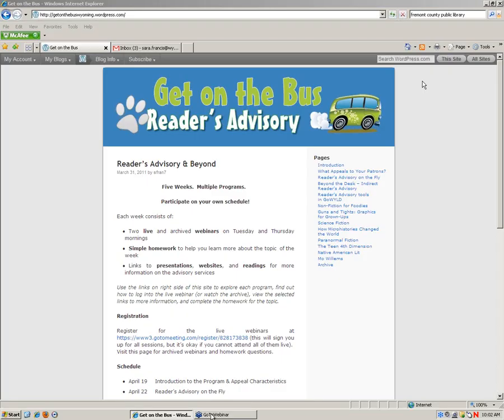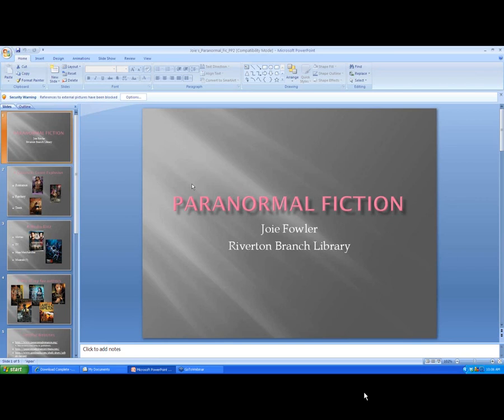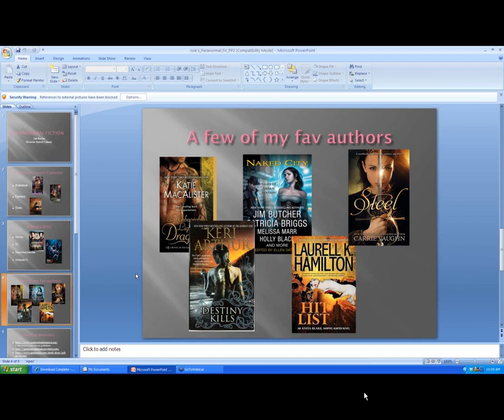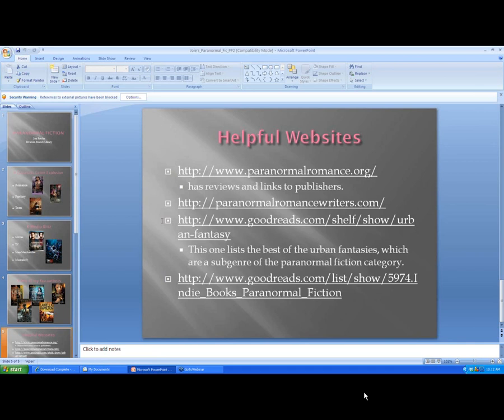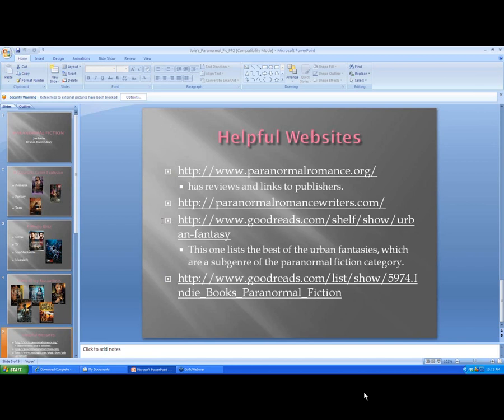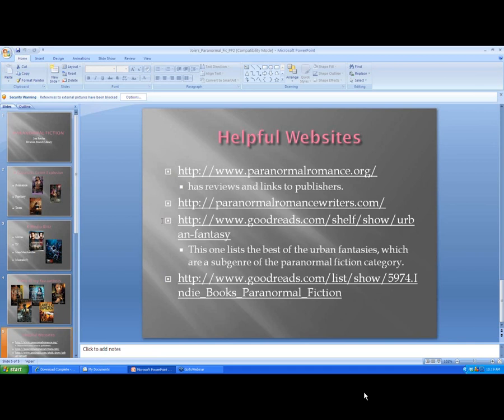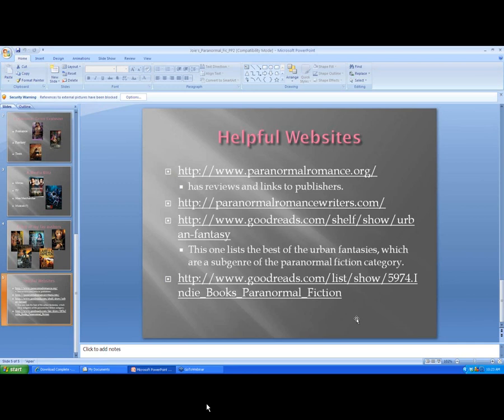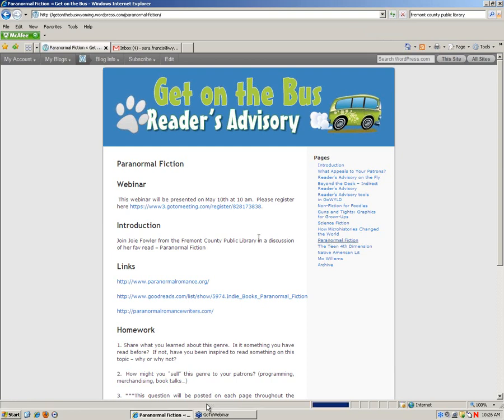GOTB Readers Advisory - Paranormal Fiction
Get on the Bus: Reader's Advisory & Beyond consists of five weeks of advisory training.  Each week, your Wyoming library colleagues will conduct two live webinars on different reader's advisory subjects, offer links to resources with more information on the topics, and ask all participants to apply what they learned in homework assignments.